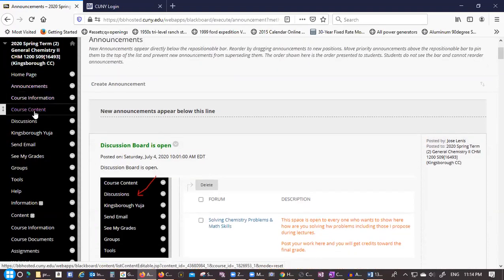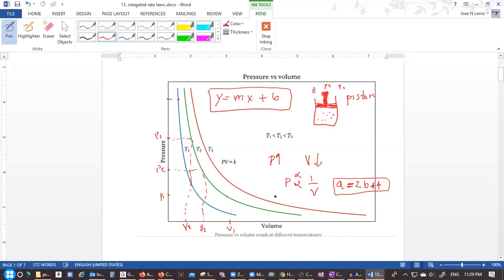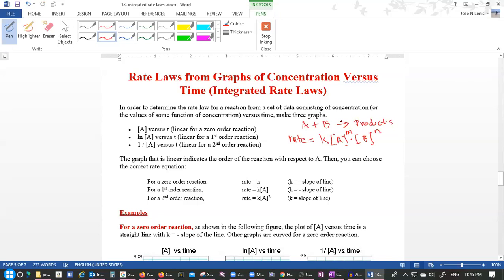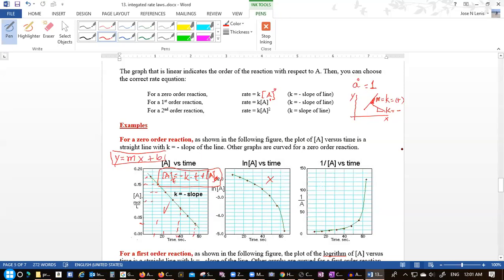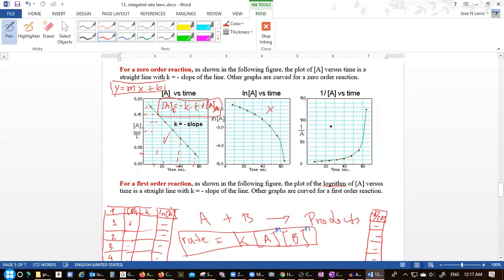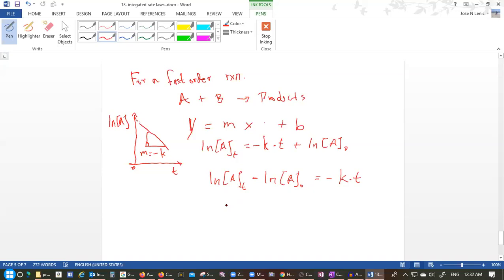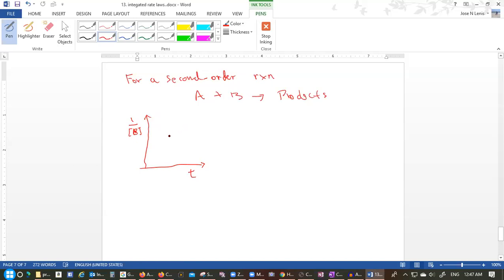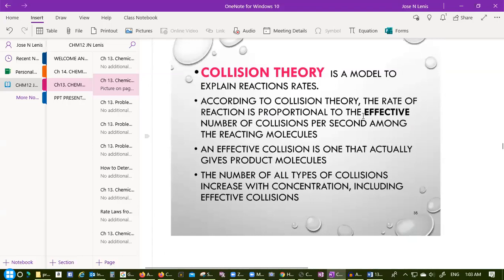Ch13 Part 2 zoom 0